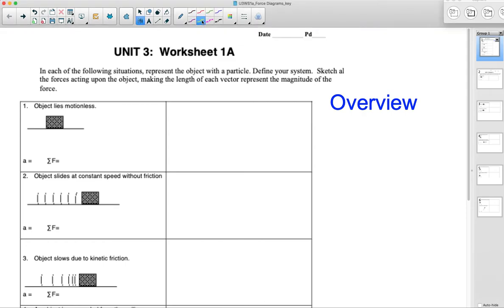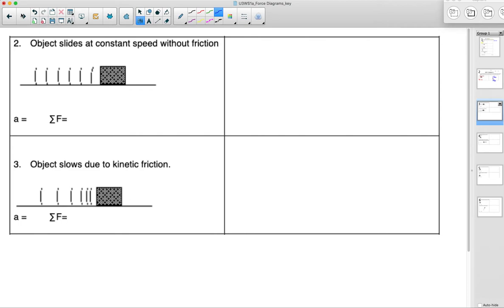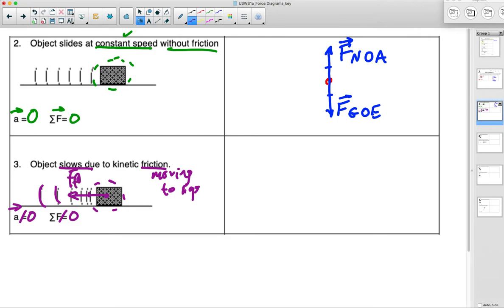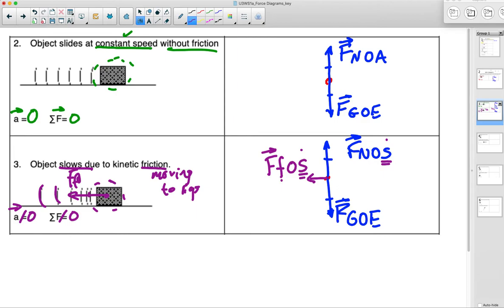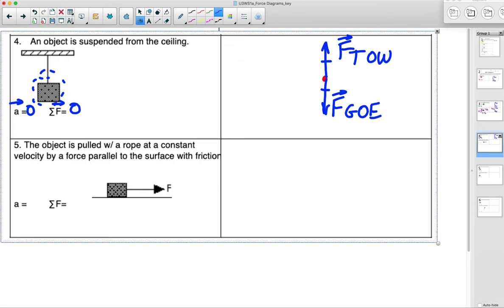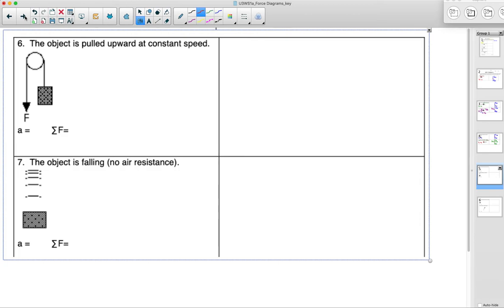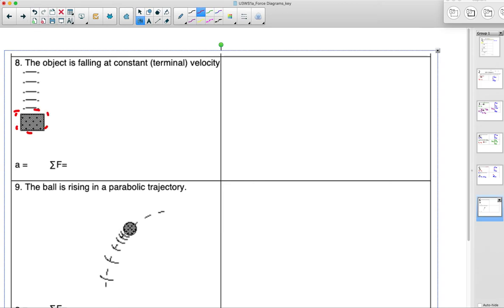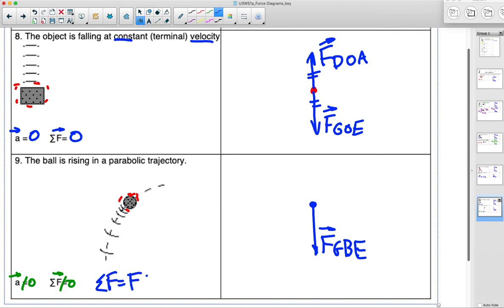U3WS1a Force Diagrams key